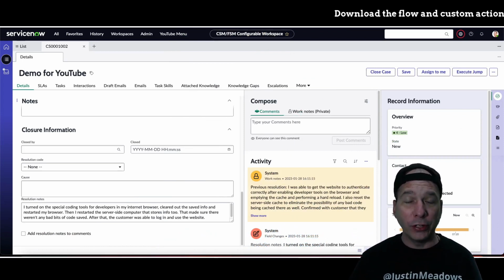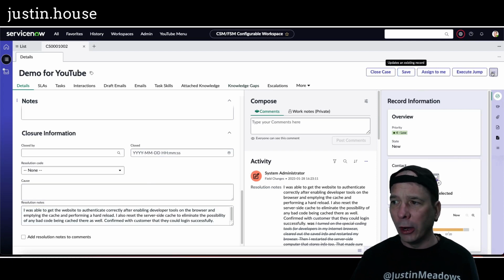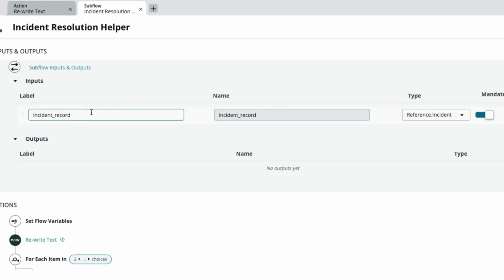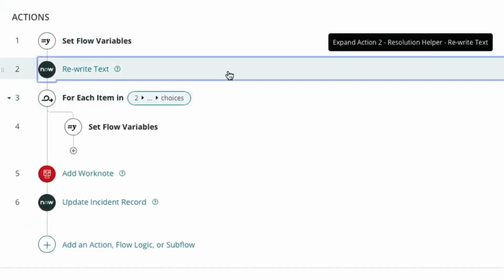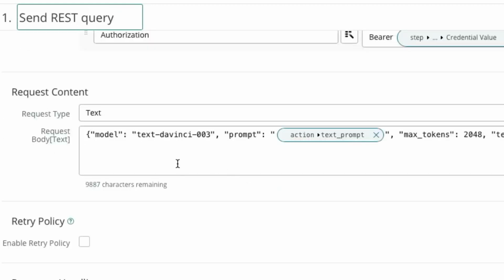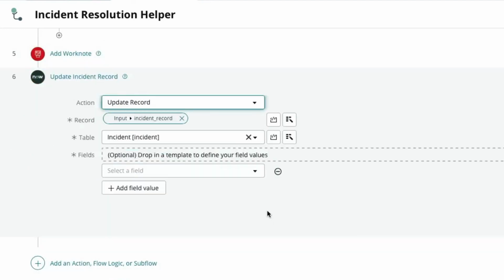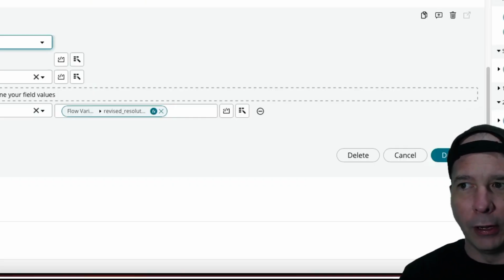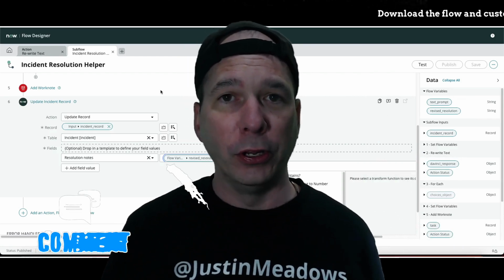AI Incident and Case Resolution Helper - How it Works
In this video I show how simple it was to build the GPT-3 Resolution Helper for Incidents and Cases. I review the sub-flow and custom flow designer action that make this all possible. You can watch the full demo of both Incident and Case resolutions being re-written with the help of OpenAI’s GPT-3

Download the flows and custom action source code to your instance using source control!